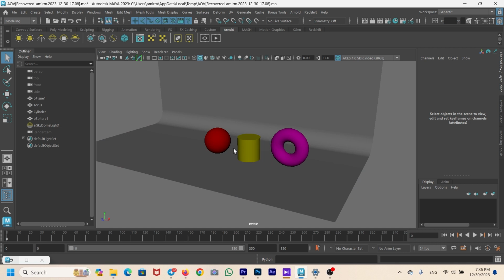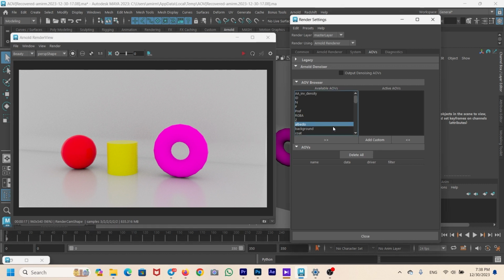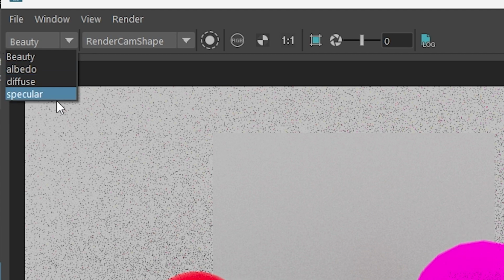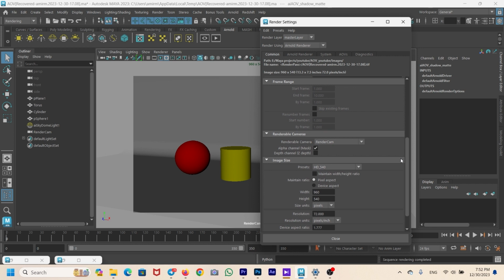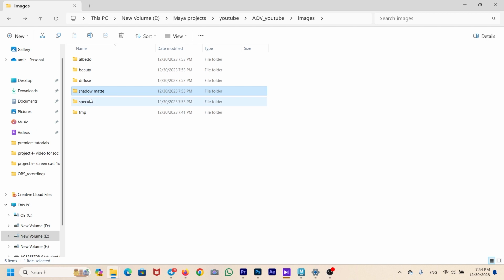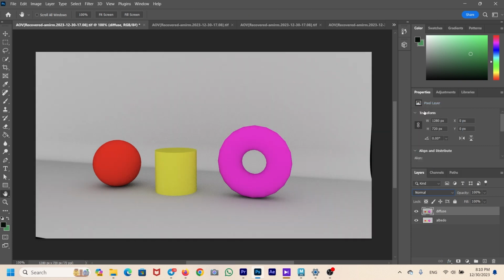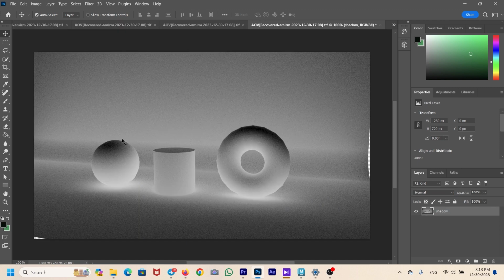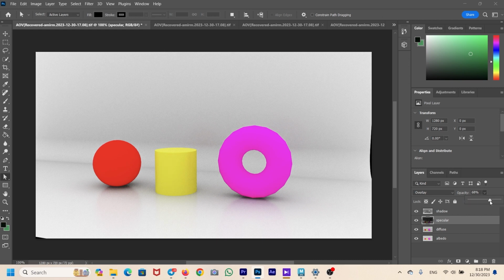AOVs in Maya, what are AOVs?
what are AOVs in maya? i'll teach you how to set them up in maya arnold rendering and show you an example on how to make it work to your advantage.